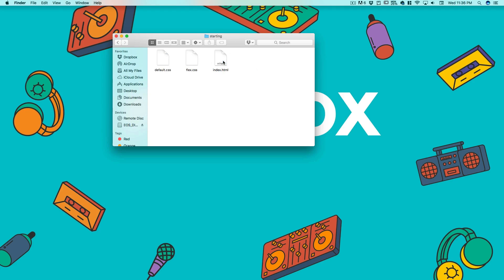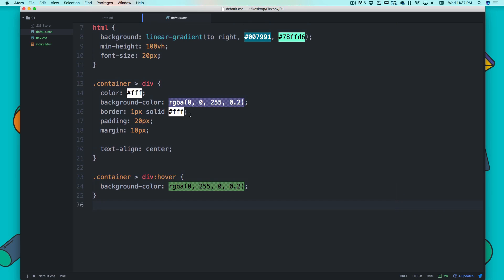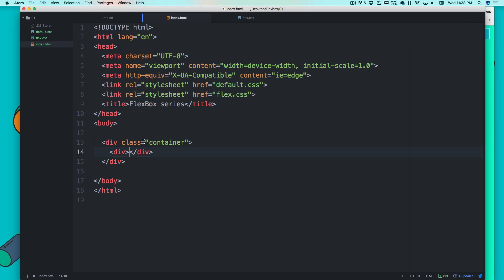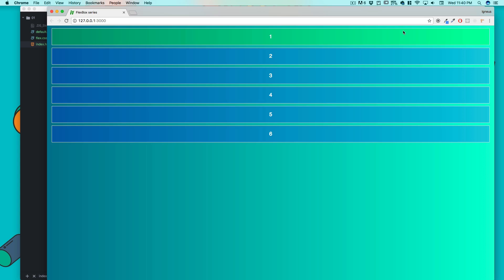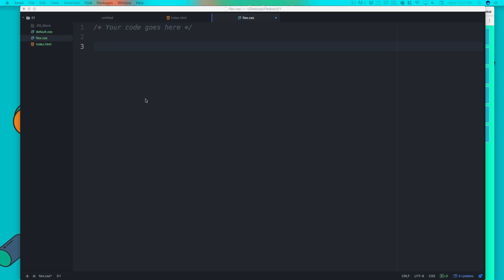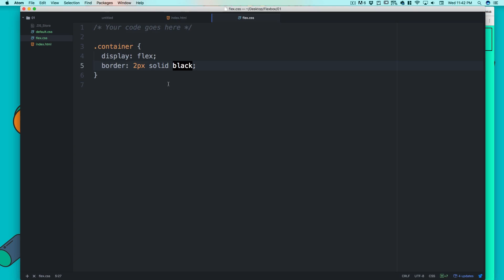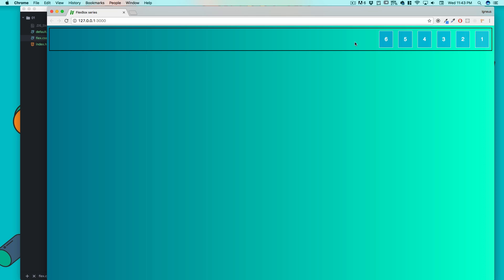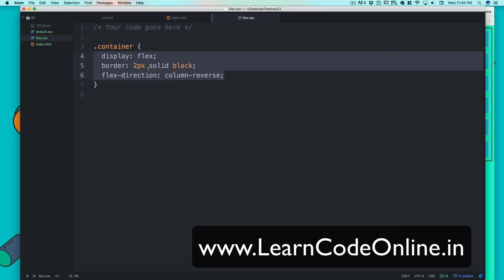Flexbox series - Axis and Flex Direction